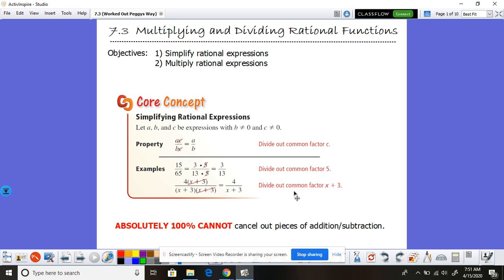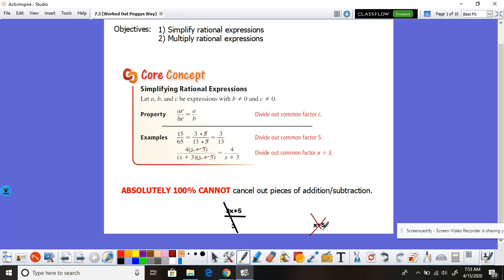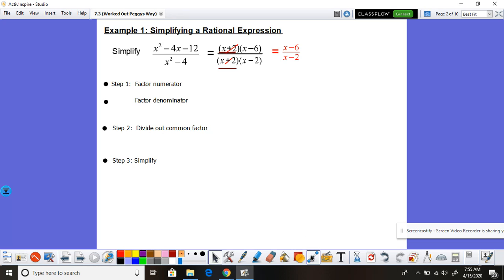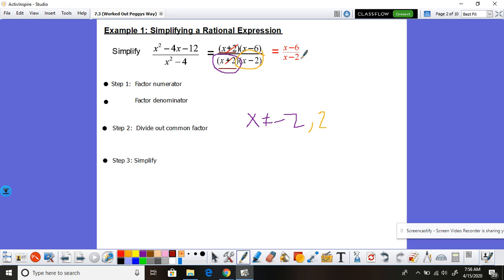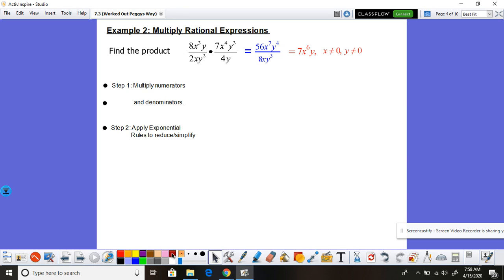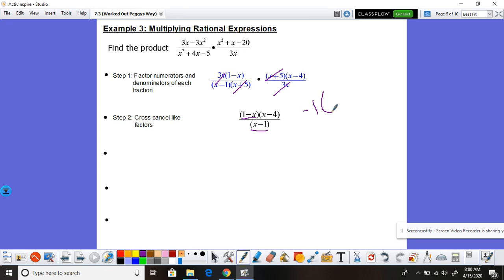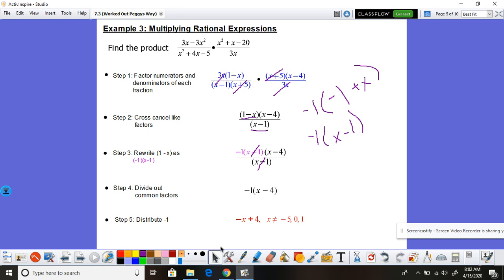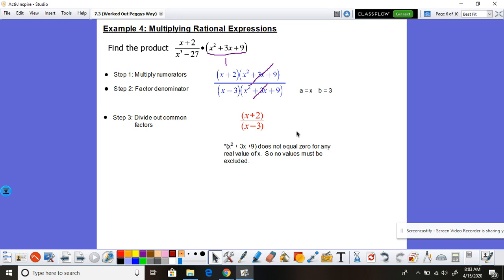7.3 - Day 1 - Algebra 2